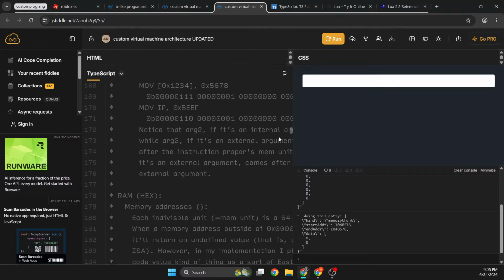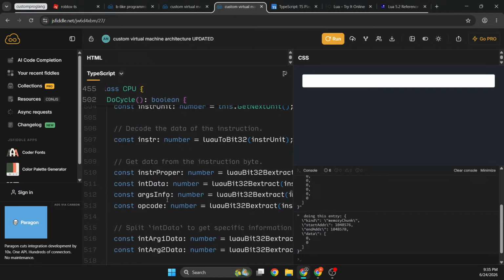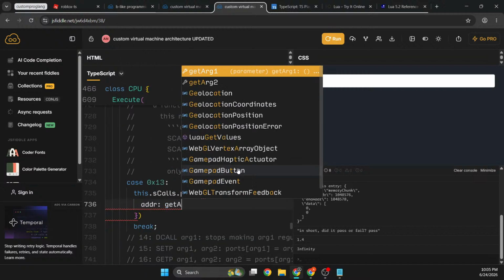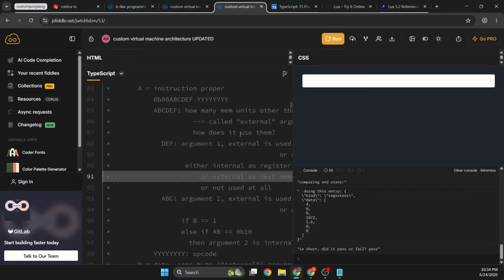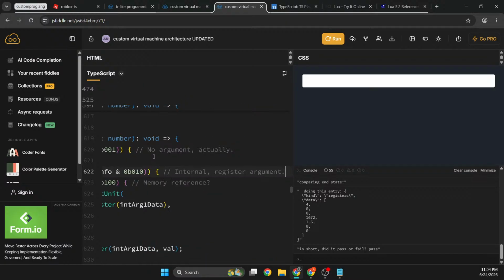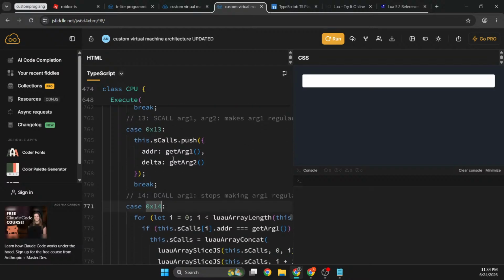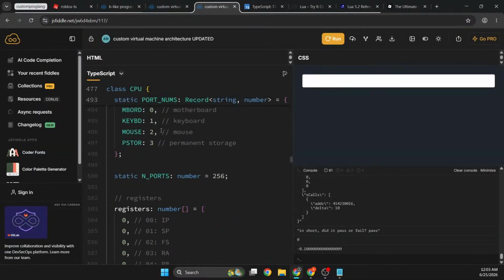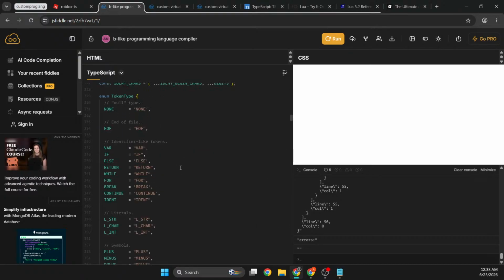making an emulator for my custom instruction set architecture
yes i am live again